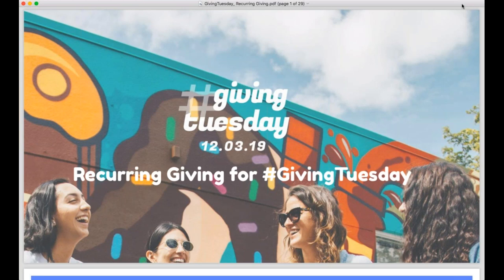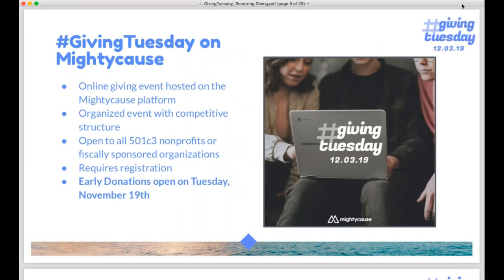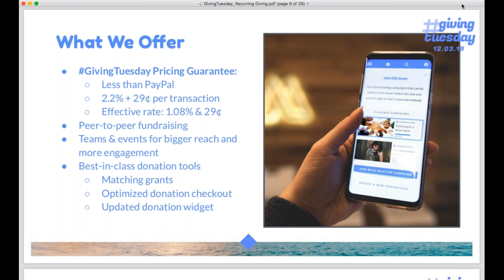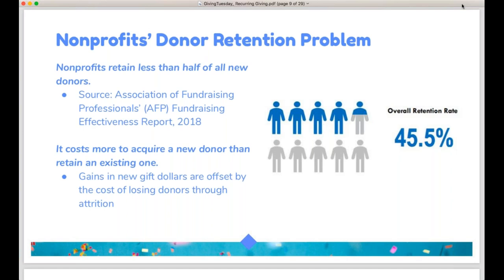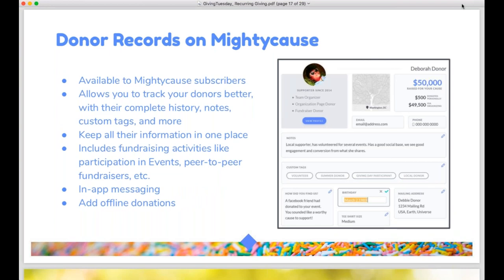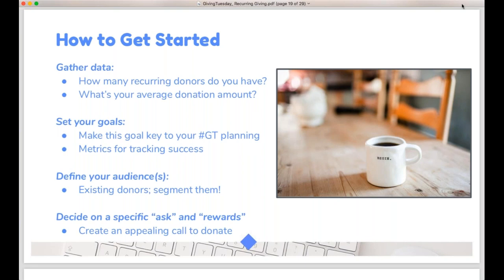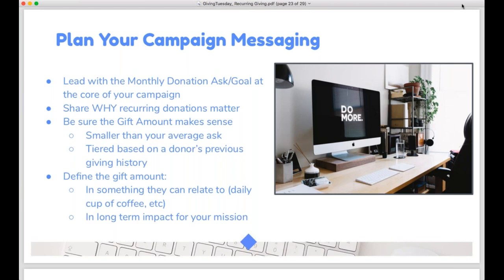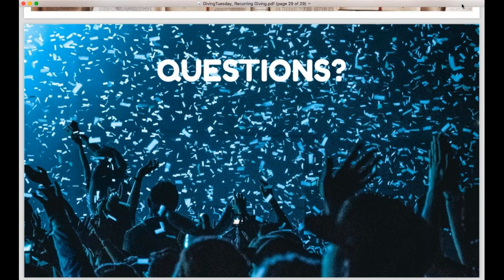GivingTuesday 2019 - Planning a Recurring Giving Campaign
GivingTuesday is a one-day online giving marathon -- but you can make it last much longer and bring in year-round support for your nonprofit through a GivingTuesday recurring giving campaign. Join us to learn all about how to shake up your GivingTuesday campaign by focusing on recurring giving!